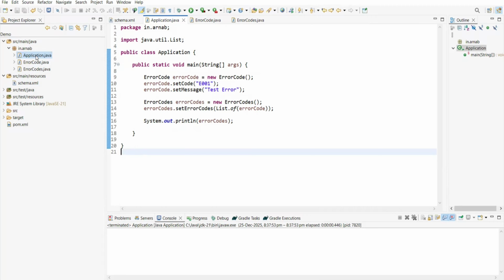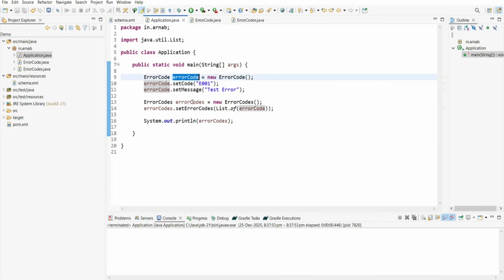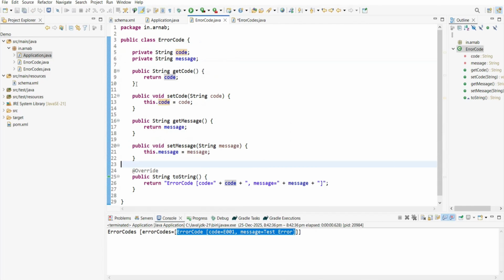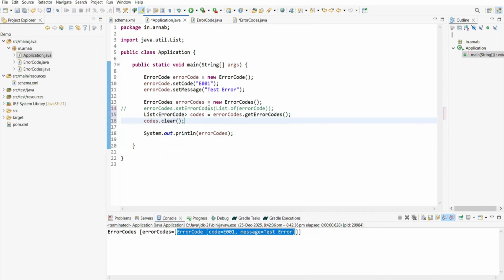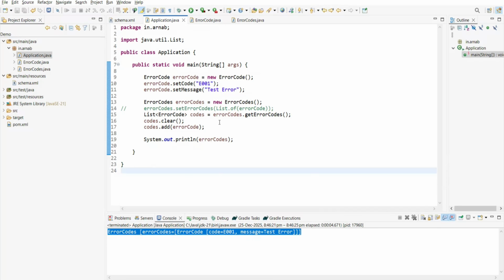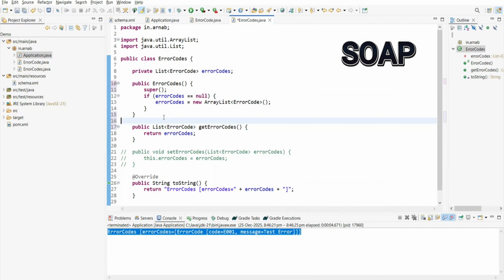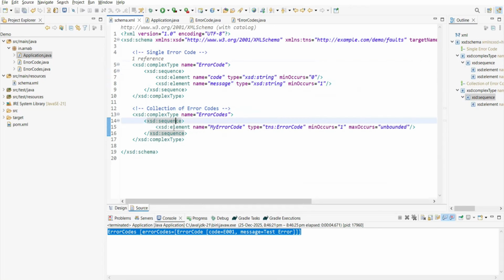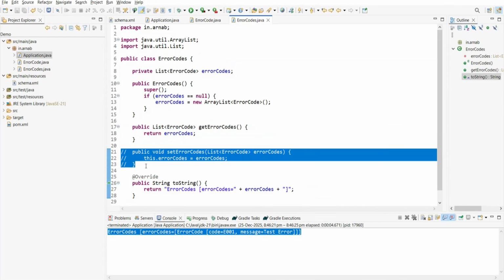Is it really POSSIBLE?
Learn how to properly set values in Java using Getter and Setter methods — the right way. In this detailed walkthrough, we’ll go beyond basic encapsulation and dive deeper into real-world usage involving Maven, XML configurations, and SOAP-based web services.

This video is designed to bridge the gap between core Java concepts and enterprise-level project workflows, showing you how data flows from XML → Java → SOAP services using well-structured getter and setter methods.

What you’ll learn:
✅ Understanding encapsulation in Java
✅ How getter & setter methods actually work in real code
✅ Setting values dynamically using setters
✅ Maven project structure and configuration basics
✅ Using XML for data mapping/configuration
✅ How SOAP services consume and process Java objects
✅ Practical workflow: XML → Java object → SOAP request
✅ Common mistakes and best practices in enterprise Java

This is perfect for:
✔ Java beginners who want to move beyond basics
✔ Students preparing for Java/Spring interviews
✔ Developers who need to understand enterprise Java flows
✔ Those working with SOAP / XML-based backend systems
✔ Anyone curious how Maven, XML & SOAP integrate with Java data models

Created by: Arnab Manna

If you’re serious about becoming industry-ready, check out Boolean for mentorship, live sessions, and real project guidance. 🚀